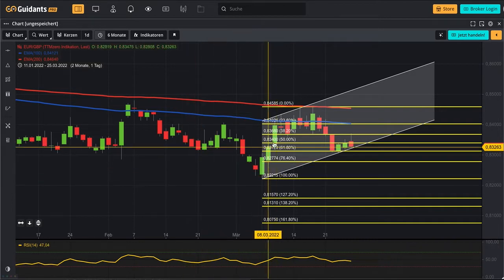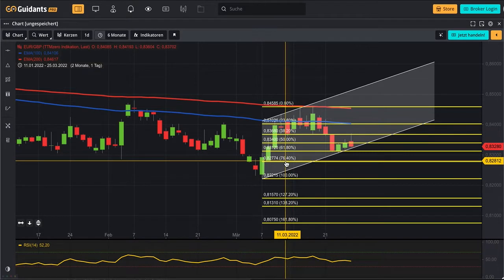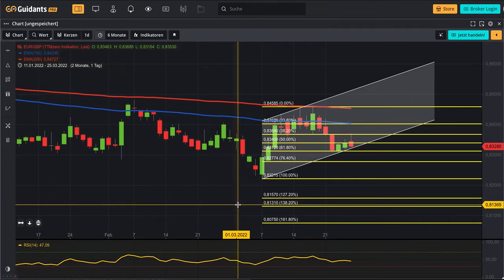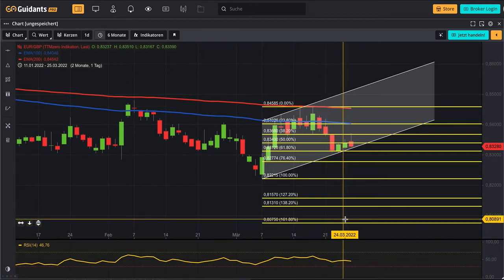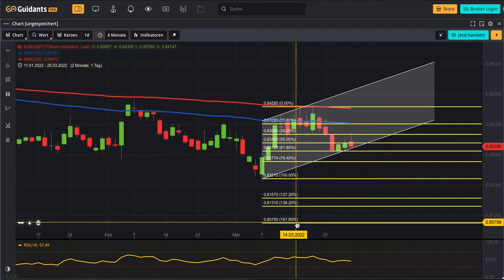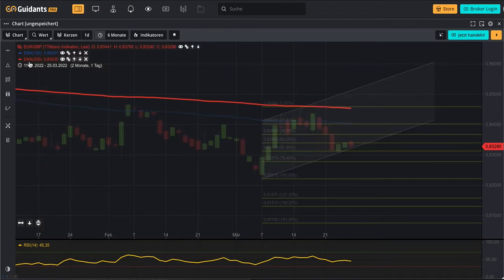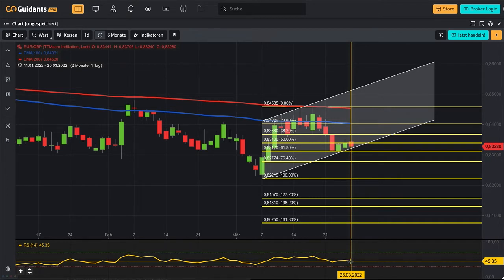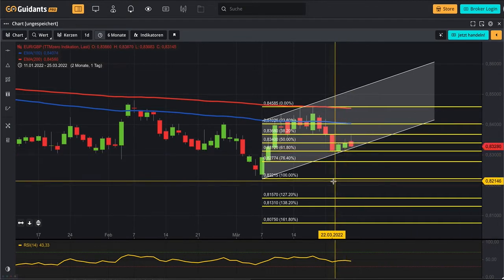EUR/GBP - more BoE-hikes to come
The British Pound (GBP) might get stronger in the months to come - the Bank of England (BoE) could bring up rates far more than 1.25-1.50 % until the end of the year.